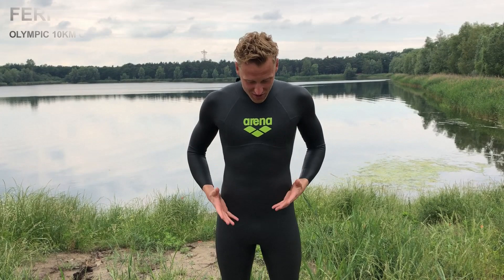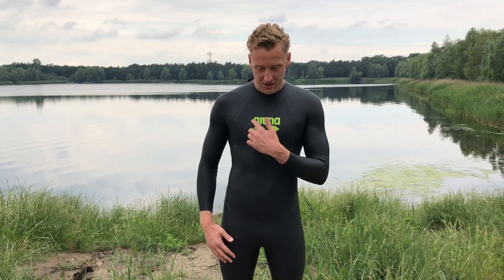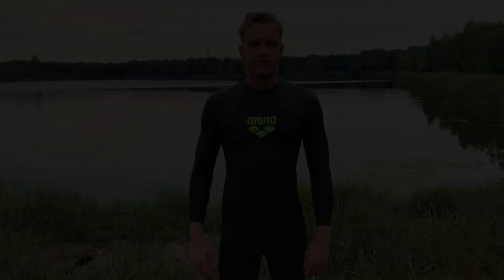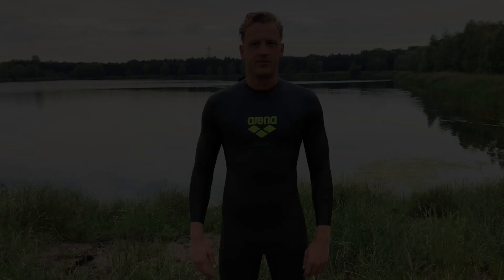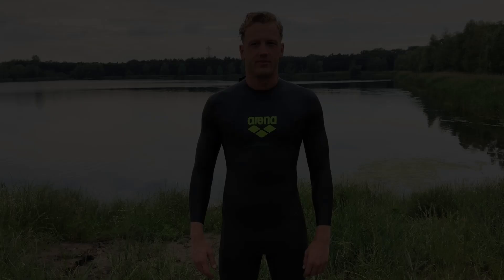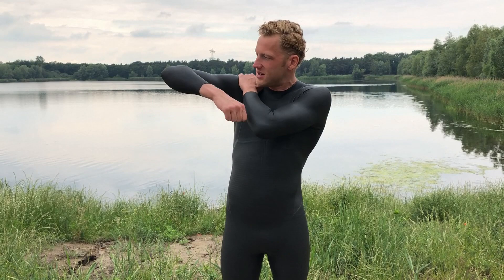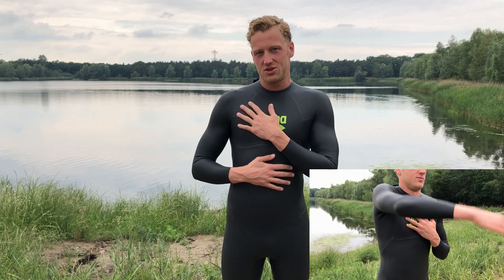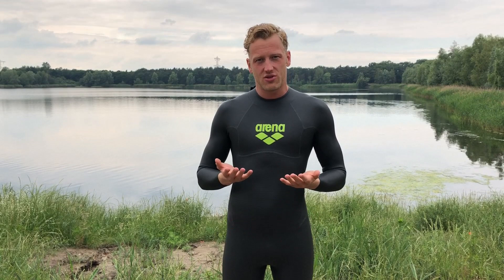arena Carbon Wetsuit explained by Olympic Champion, Ferry Weertman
Olympic 10KM Open Water Champion, Ferry Weertman talks us through what he likes about our Carbon Wetsuit.

*Ferry is wearing the FINA Approved Suit for International Competition, so this variation holds fewer graphics than on the wetsuit sold

Featuring: Ferry Weertman